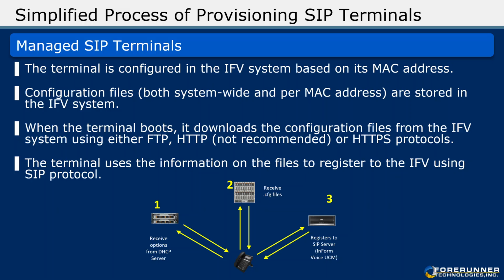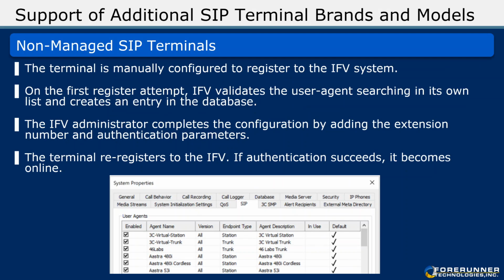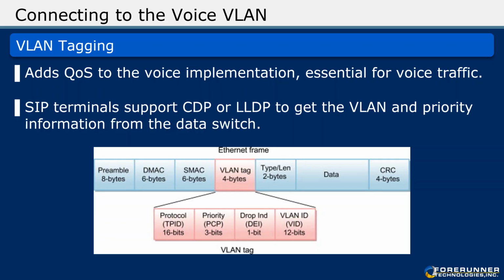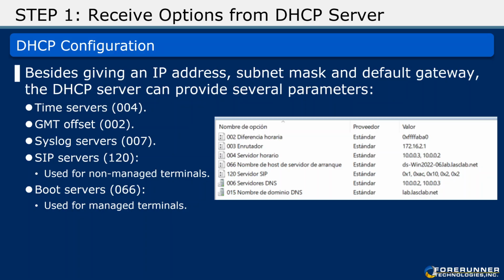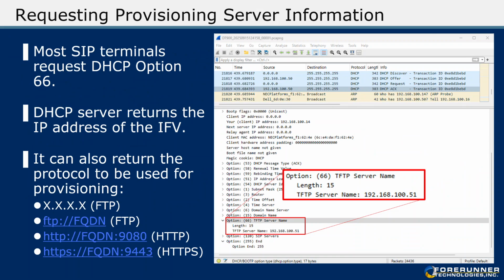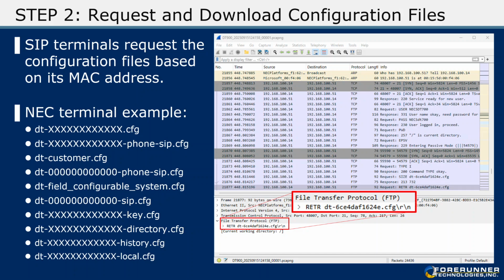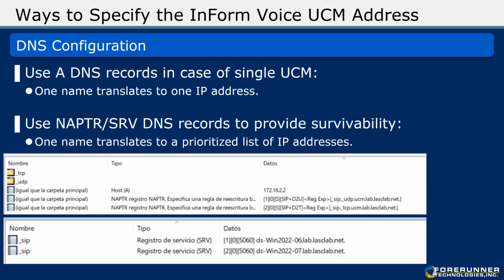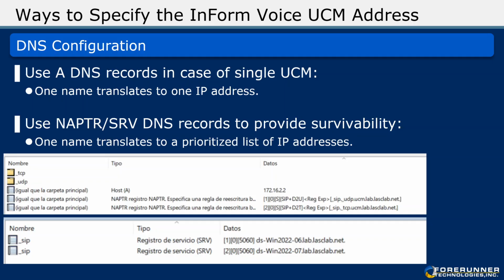07 IFV Deploy Provision SIP Terminals